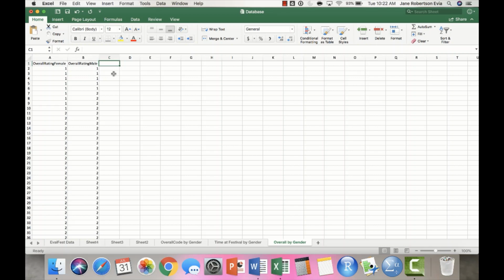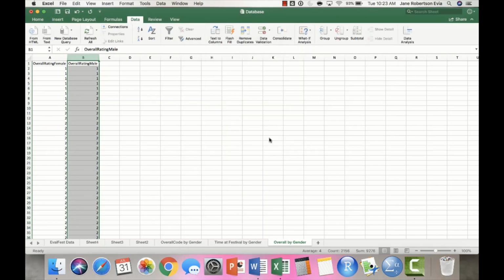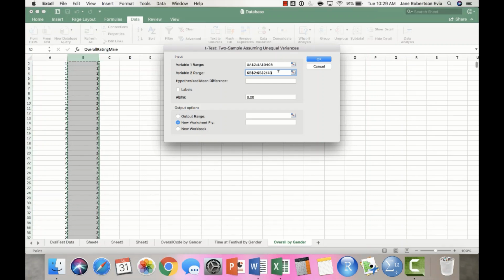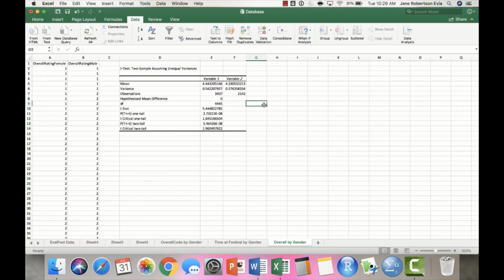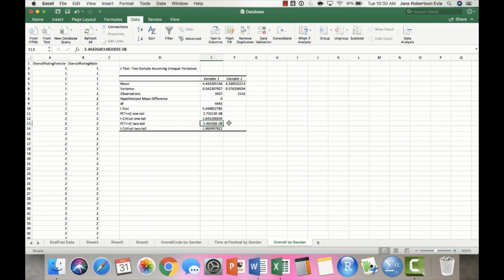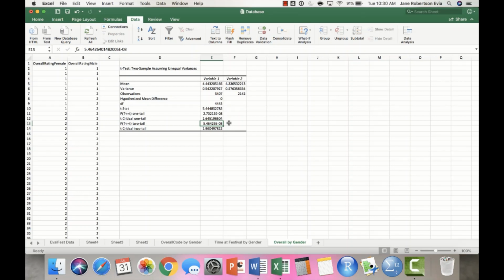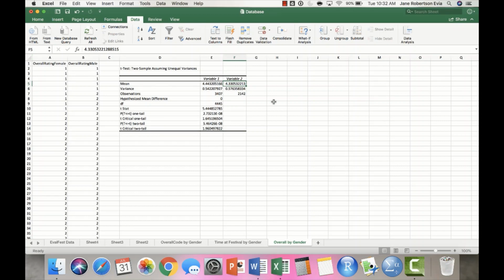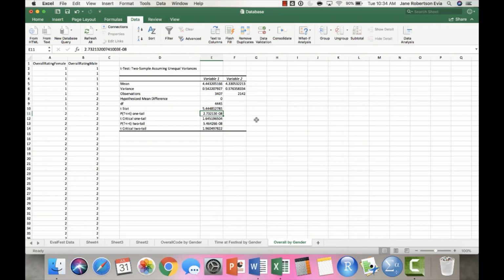t-Test in Excel